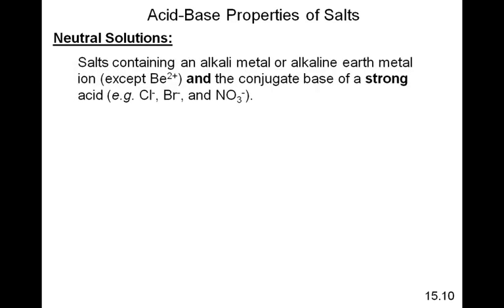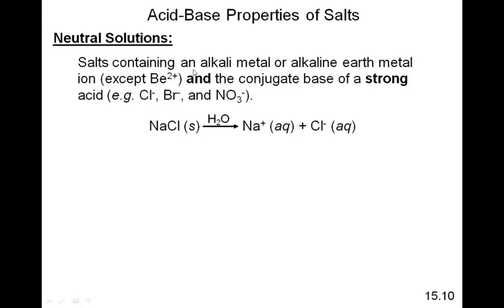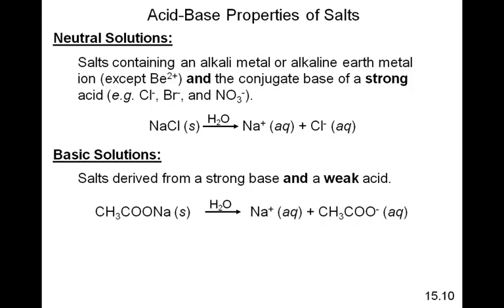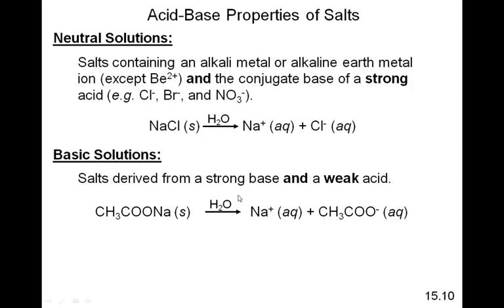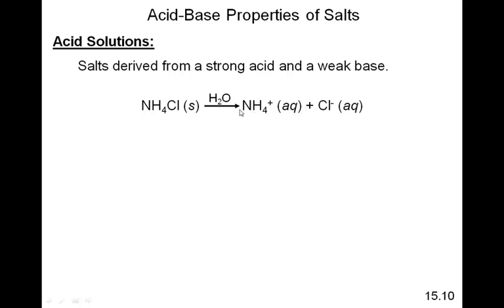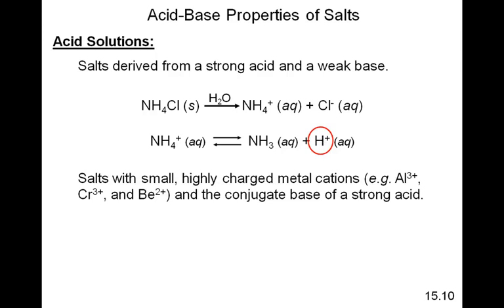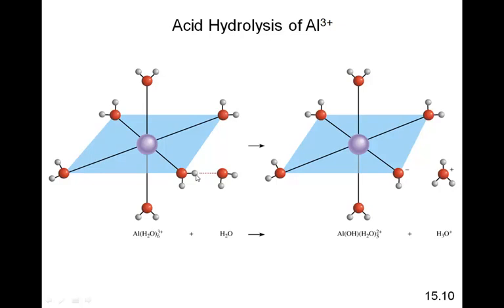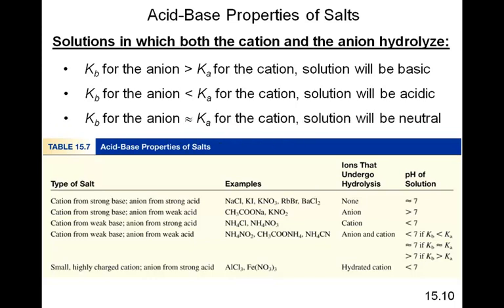Acid Base Properties of Salts (Crisanti)